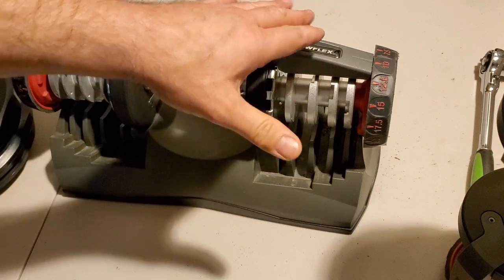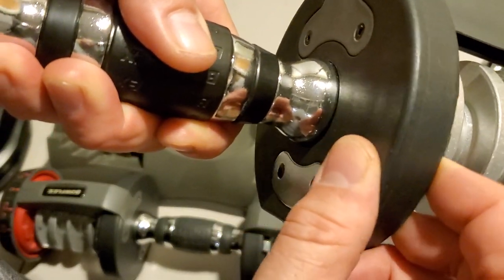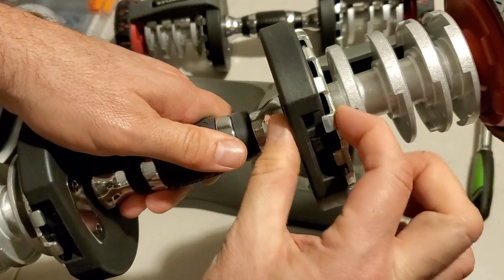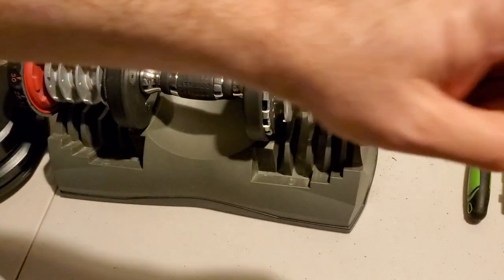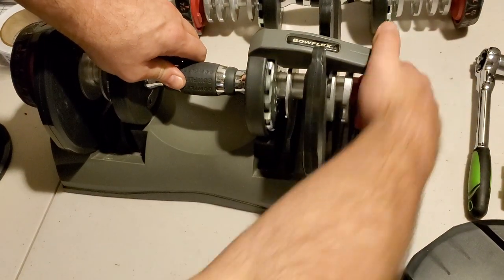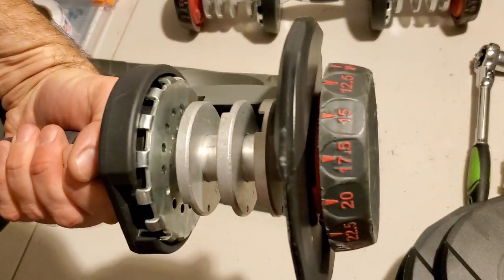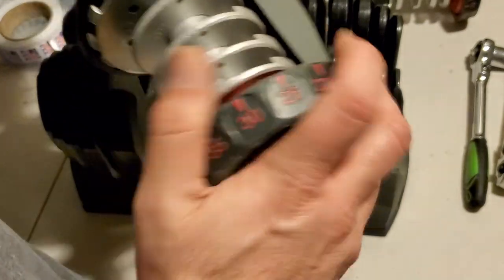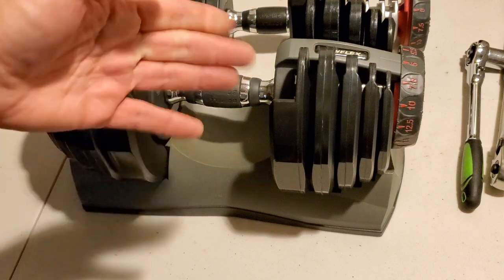How to Tell if Your Upgraded BF SelectTech® 552/1090 Dumbbells are Assembled & Functioning Properly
Hey guys,  So you just finished installing your Average Joe Disc Fix Kit, and maybe a Locking Pin Kit too. How the heck do you know if your dumbbell handles are assembled correctly, safe and ready to use?

In this video I'll show you how. After watching this video you should be able to perform a full safety check and determine if you have any issues (e.g. if the handles feel loose) that must be addressed before using the dumbbells.

Long-time subscribers may recognize some of the advice and information in this video as a repeat from past videos.  Sorry guys...it's easier and more efficient for me to record it again here than it is to hunt down and link to relevant video snippets.

Cheers,

Average Joe